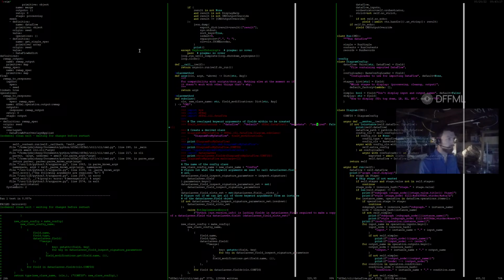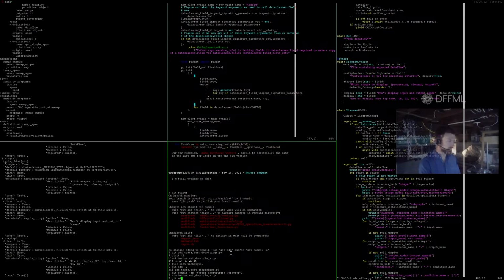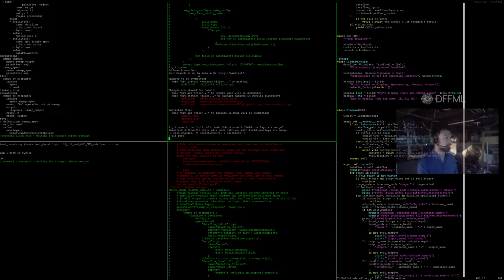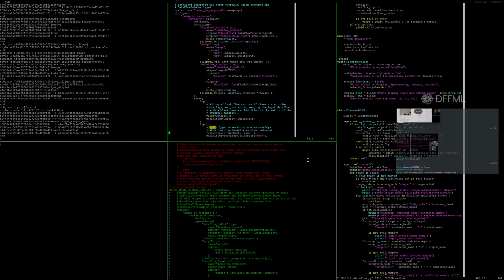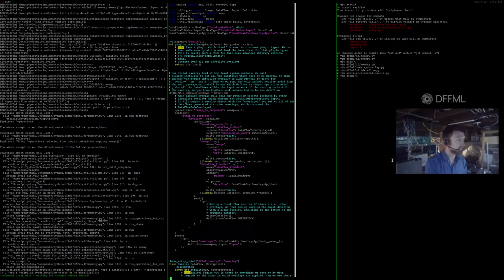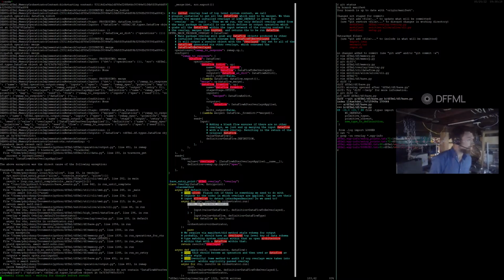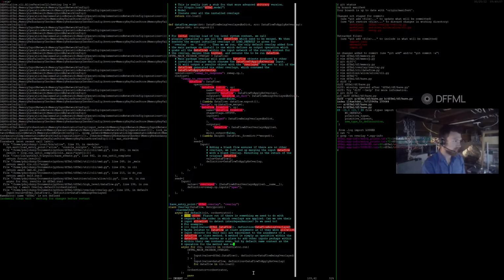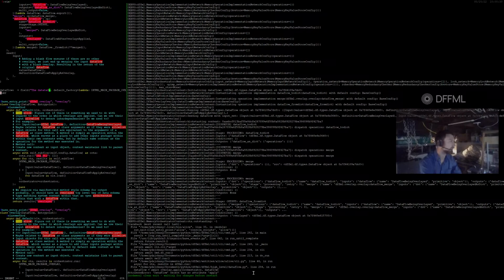Architecting Alice: Volume 0: Context: Part 46: Thinking About Operations as CLI Commands Discovery